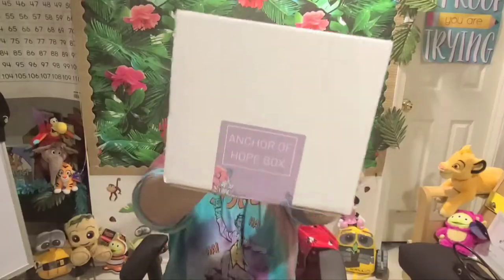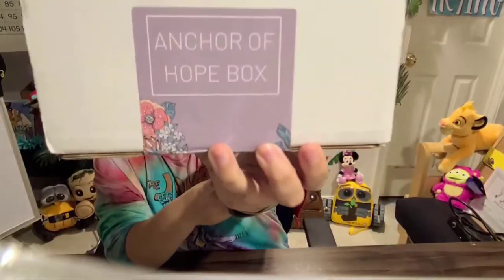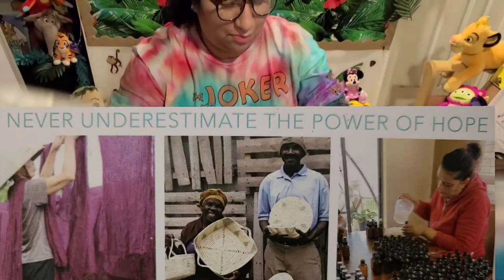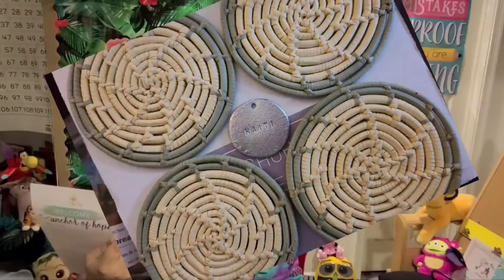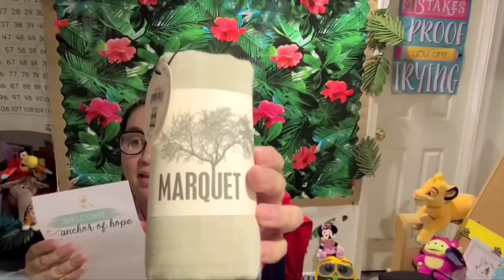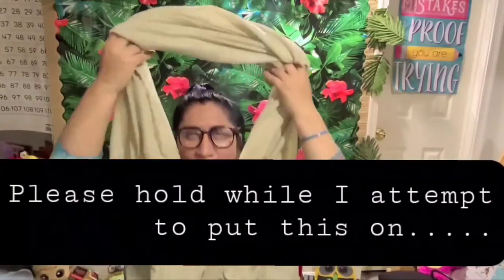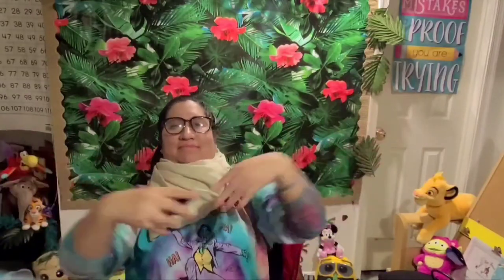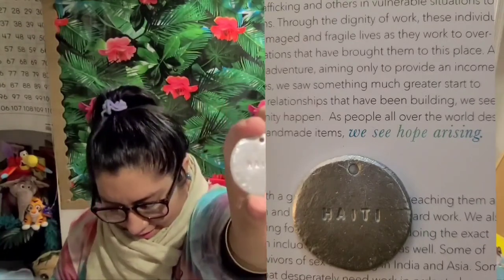April's Anchor of Hope box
Hi friends!

This is my April 2021 AnchorofHope Unboxing!

Thanks for stopping by and sticking through the rough tech moments lol.

(newbie over here!)